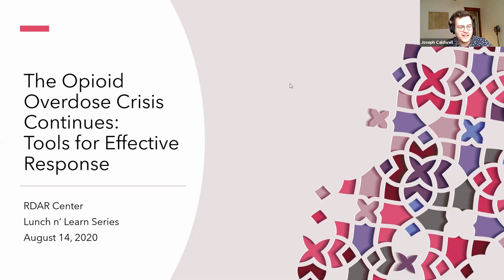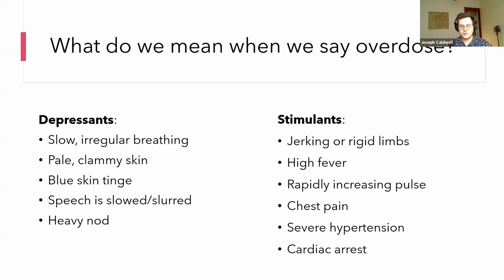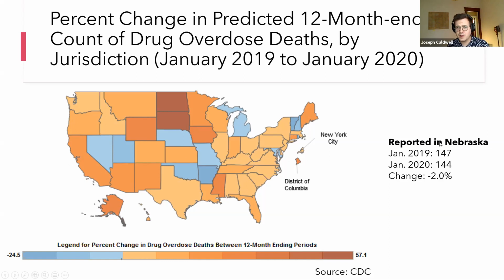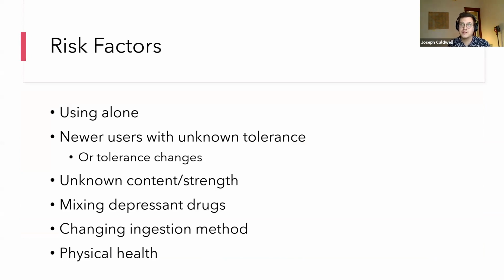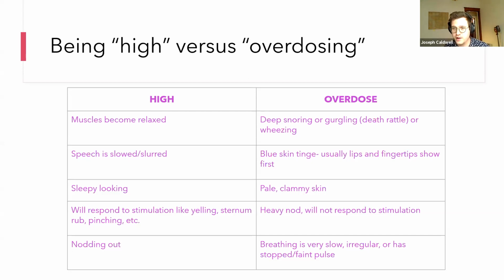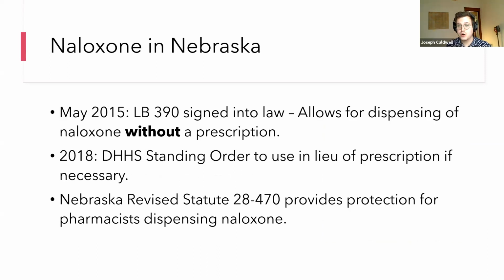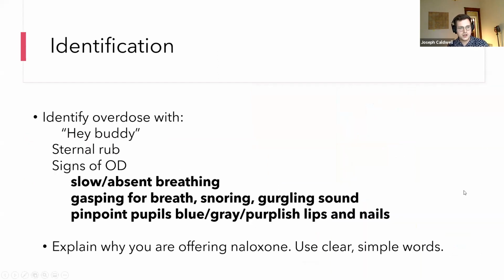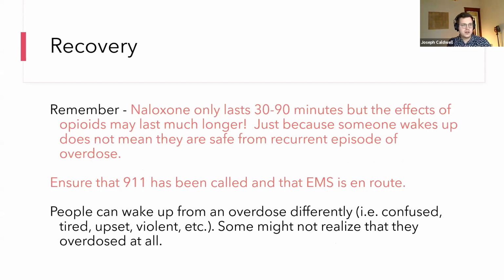RDAR's Lunch & Learn - The Opioid Crisis Continues - Tools for Effective Response